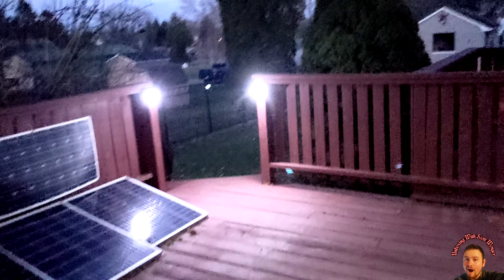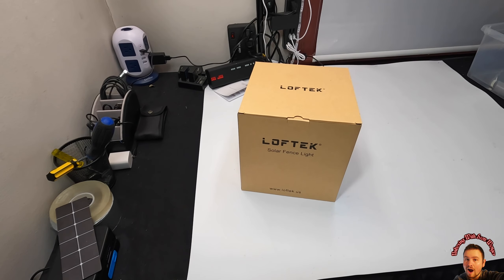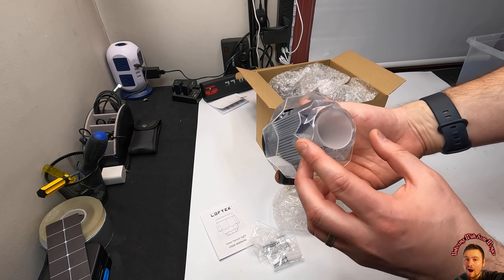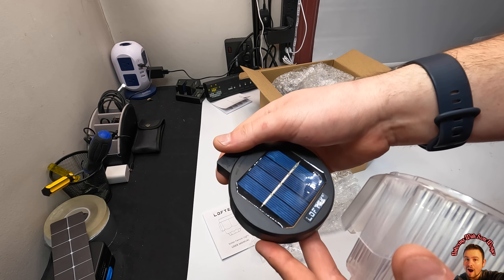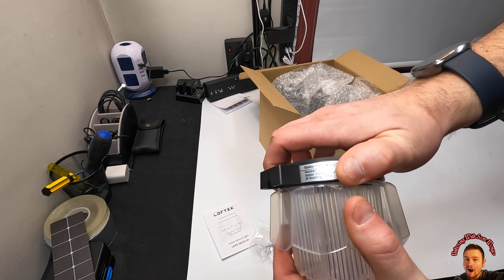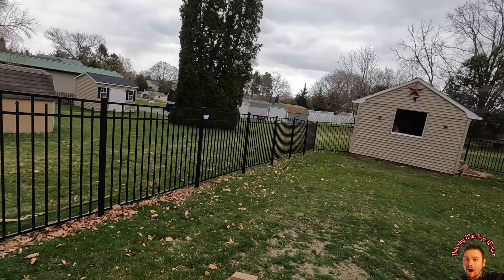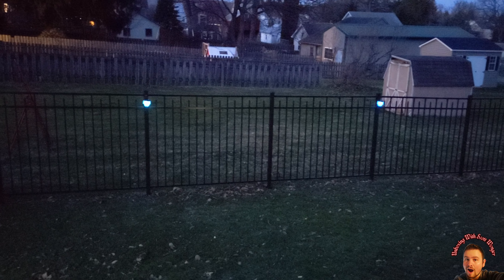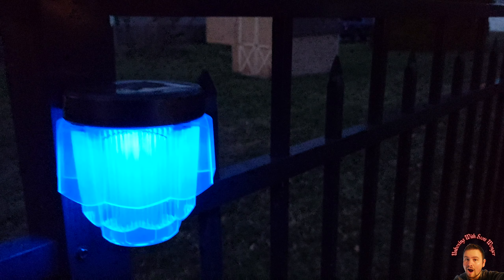Unbox+Install: LOFTEK Outdoor Solar Deck Lights, Dusk to Dawn Fence Lights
LOFTEK Outdoor Solar Deck Lights, Dusk to Dawn Fence Lights
If your interested you can buy it

HOMESTEADTESSIEFREE